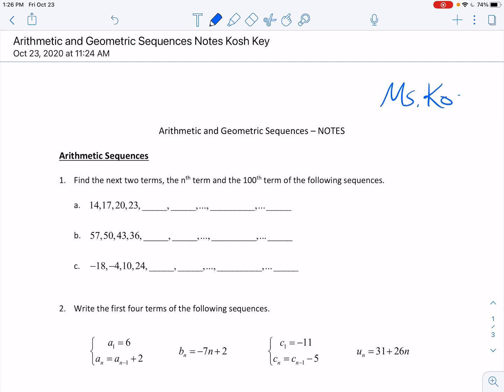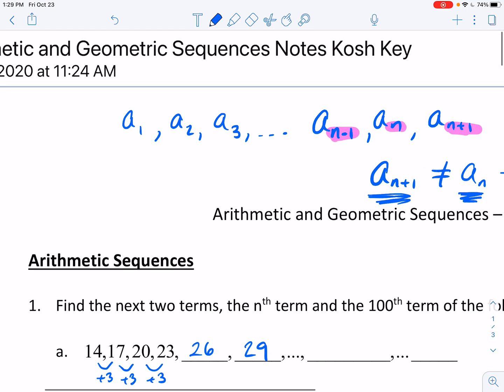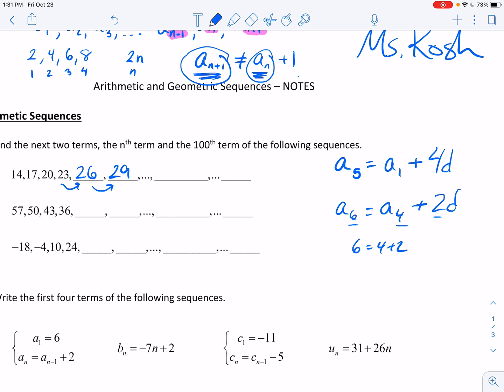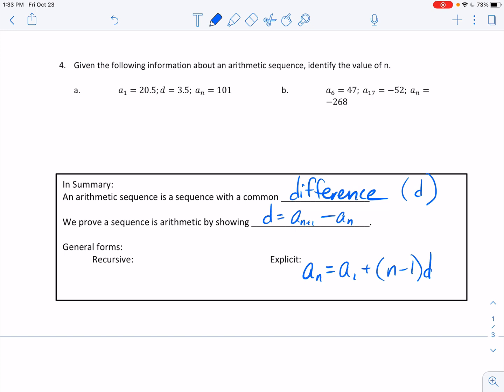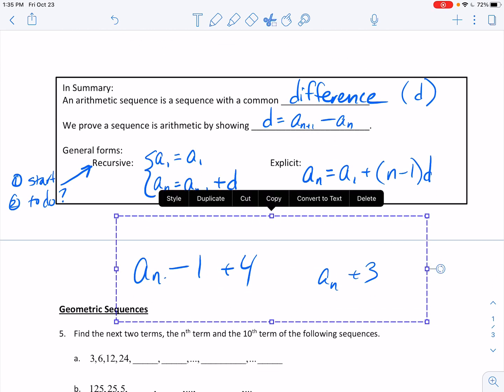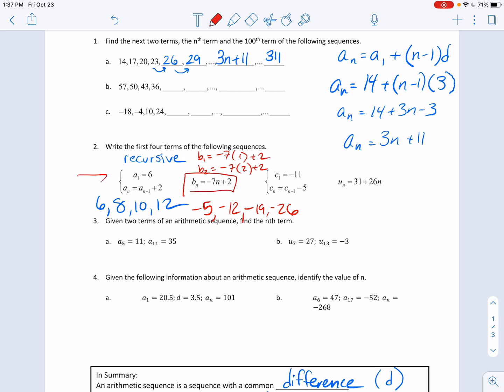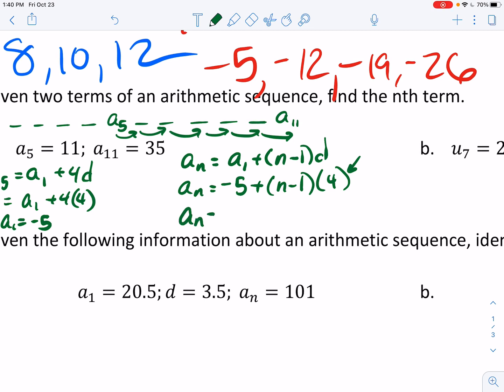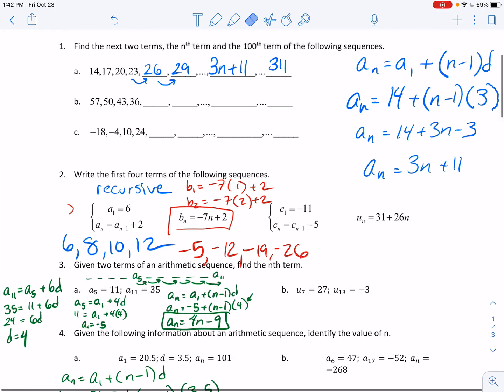Arithmetic Sequences for PreCal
Ms. Kosh introduces sequences and works a few problems.